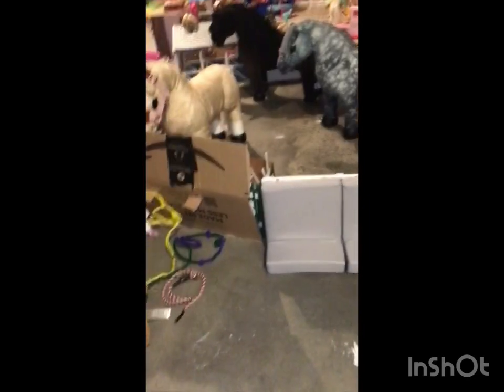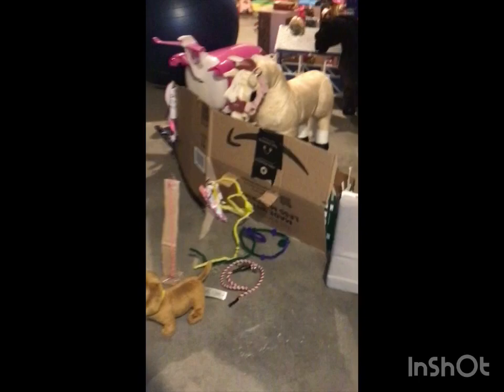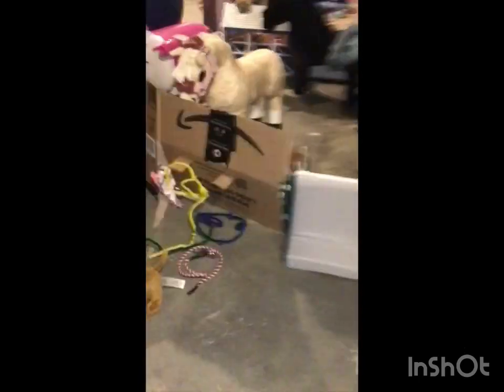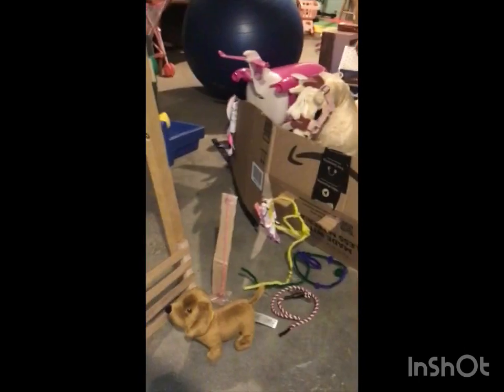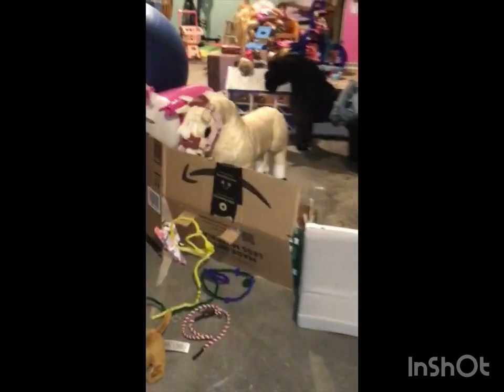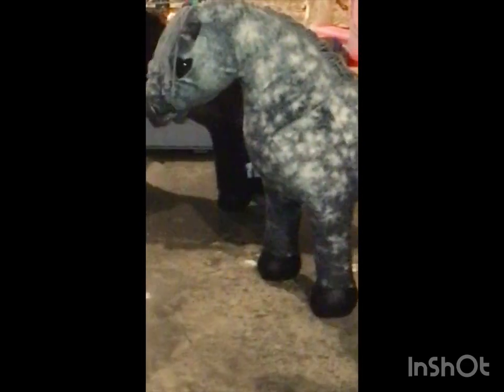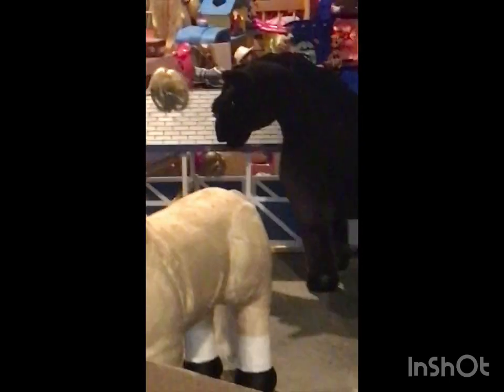Spa with pony